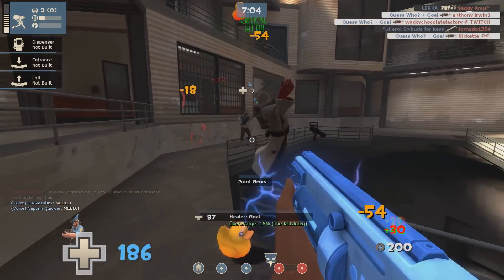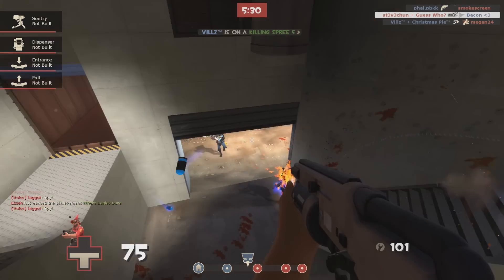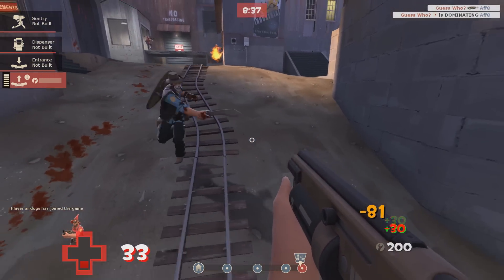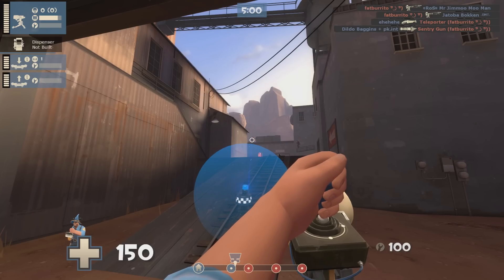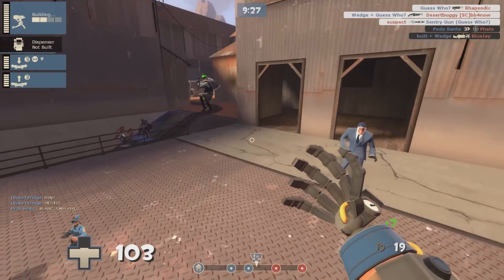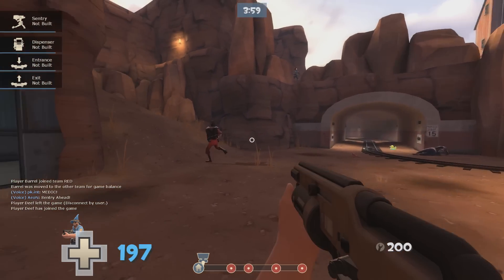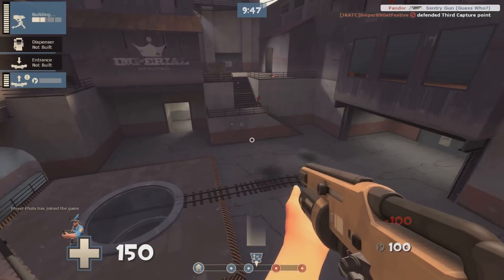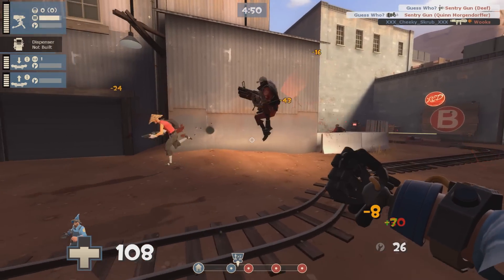Top 10 Loadouts Of TF2! Battle Engineer!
Awesome SFM made by: Youtube.com/fatpiepro

Thumbnail by: Nicerafi

Default outro music (sometimes I change it): our hearts collide (iamsleepless | original song)

HUD: Eve Hud

FOV: 90

Weapon FOV: 90